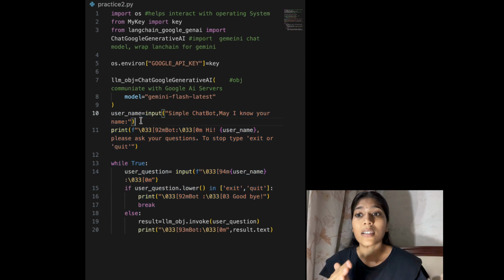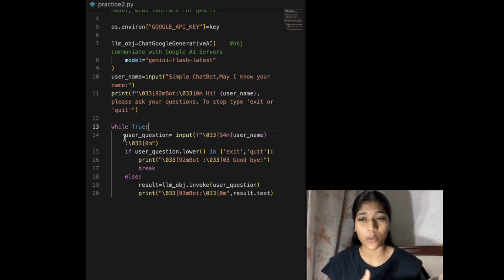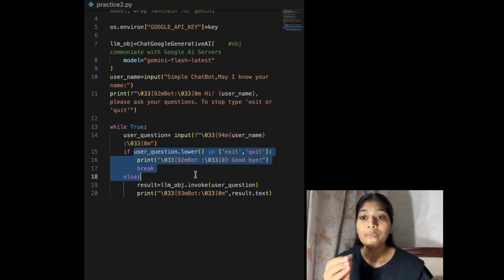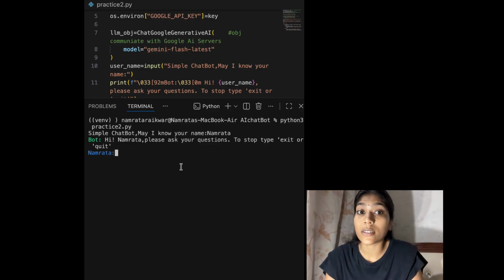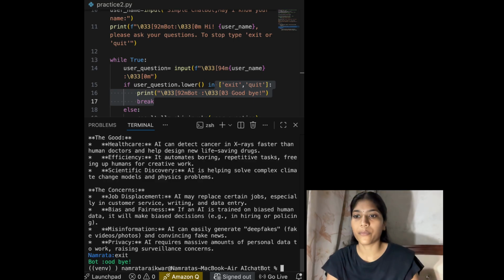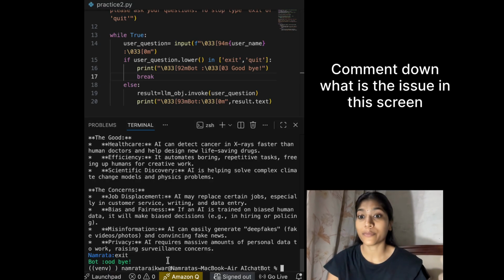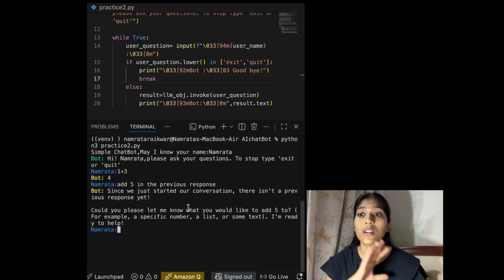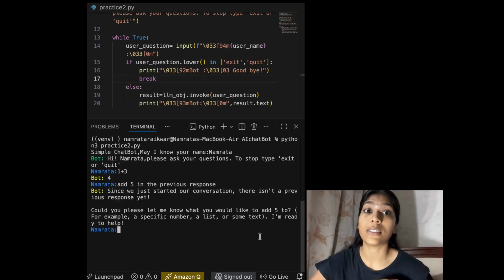Generative AI | AI chatbot - Ep. 02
"import os helps interact with operating System
from MyKey import key
from langchain_google_genai import ChatGoogleGenerativeAI import gemeini chat model, wrap lanchain for gemini

os.environ["GOOGLE_API_KEY"]=key

llm_obj=ChatGoogleGenerativeAI( obj communiate with Google Ai Servers
    model="gemini-flash-latest"
user_name=input("Simple ChatBot,May I know your name:")
print(f"\033[92mBot:\033[0m Hi! {user_name},please ask your questions. To stop type 'exit or 'quit'")

while True:
    user_question= input(f"\033[94m{user_name}:\033[0m")
    if user_question.lower() in ['exit','quit']:
        print("\033[92mBot :\033[03 Good bye!")
        break
    else:
        result=llm_obj.invoke(user_question)
        print("\033[93mBot:\033[0m",result.text)

Required to install:
pip install langchain-google-genai
pip install langchain google-generativeai

Generative AI,  AI chatbot,
Generative AI full course, Generative AI chatbot project python, how to create generative ai chatbot, How to make your own AI chatbot for free, AI chatbot agent, Create AI chatbot,  artificial intelligence